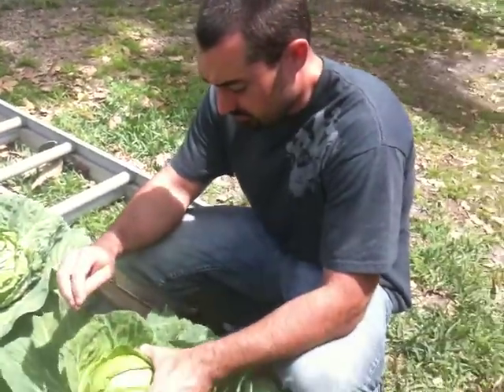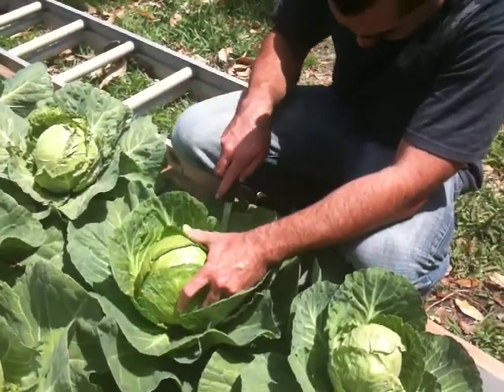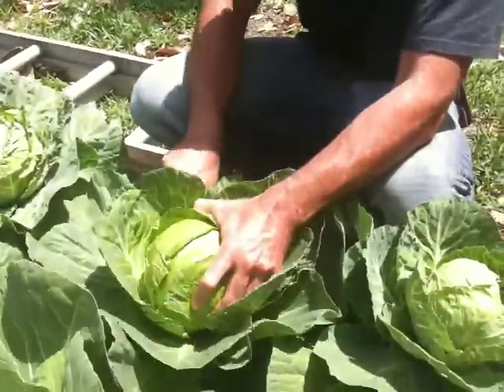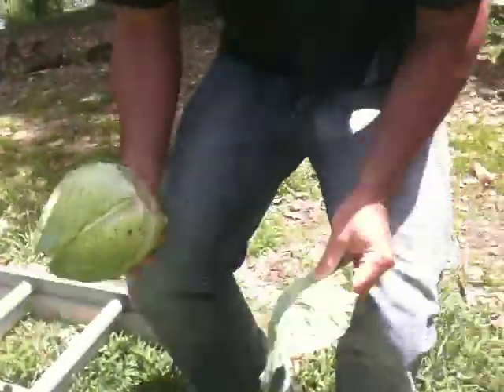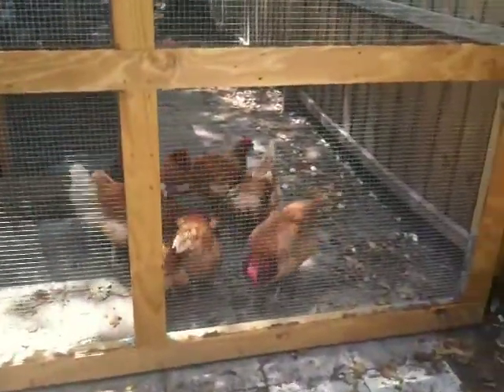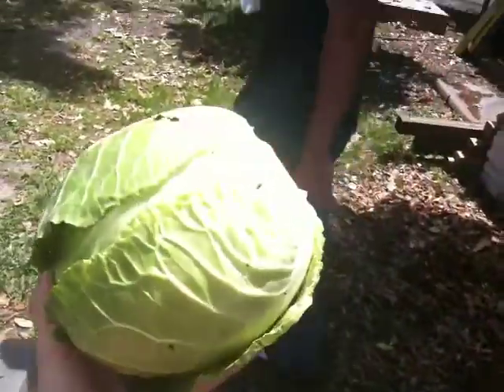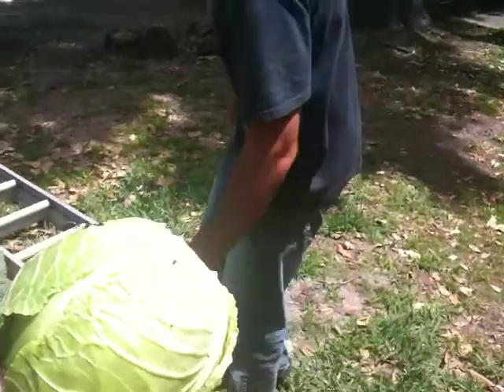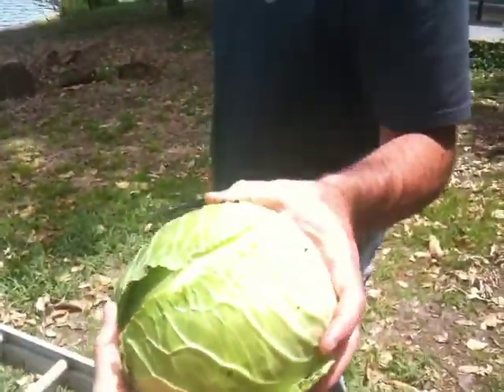Harvesting our cabbage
Our cabbage crops did quite well.  They also proved hard to harvest.